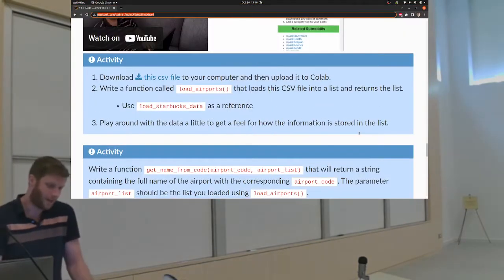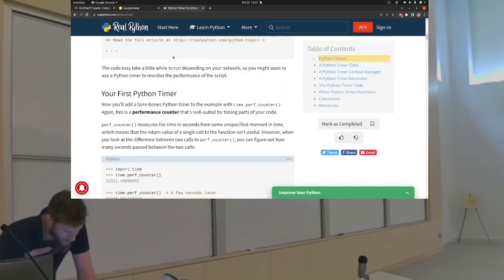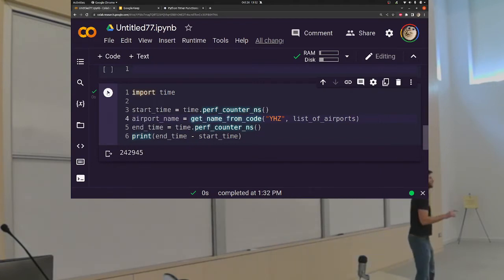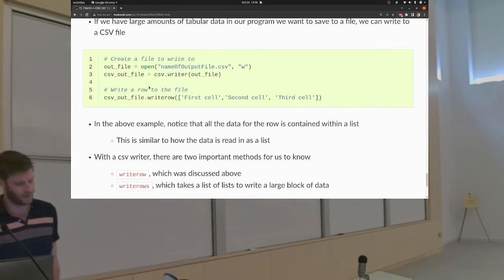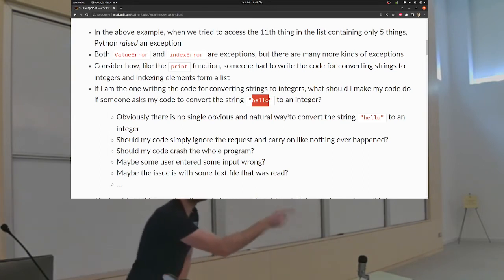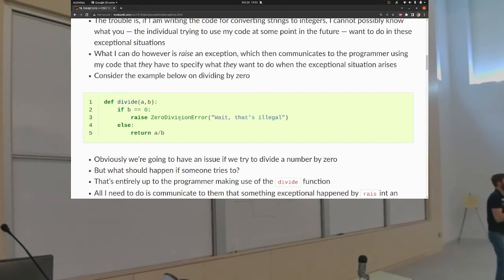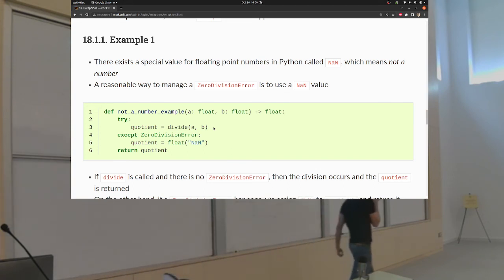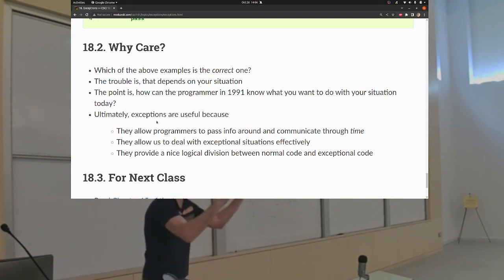CSCI 161 --- October 26, 2022